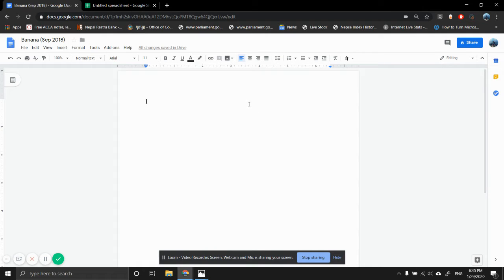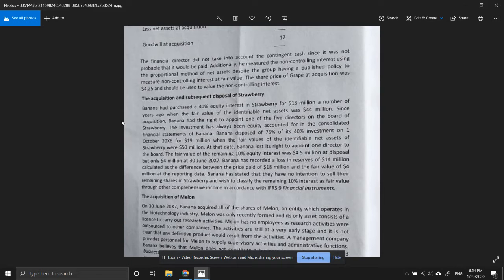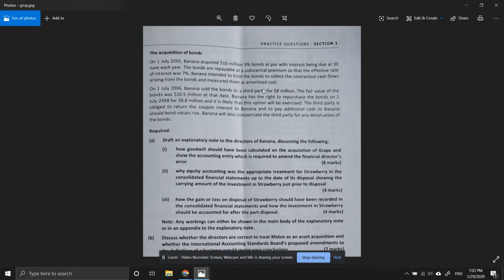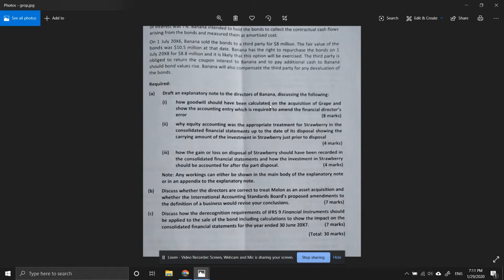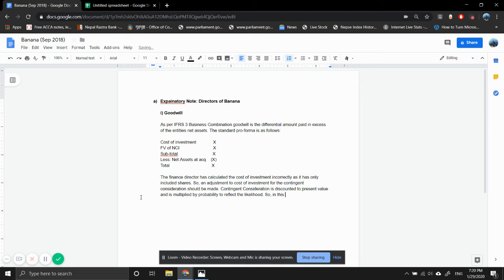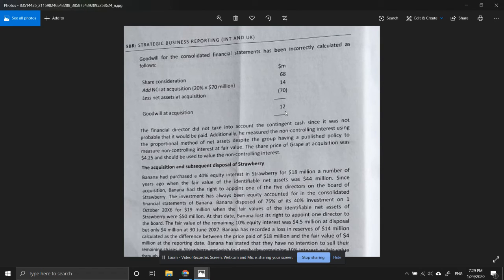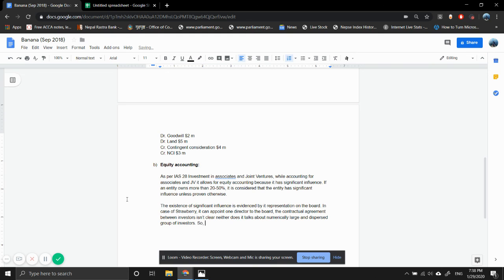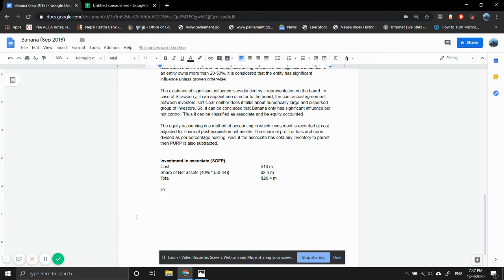Banana (Sep 2018) - part1